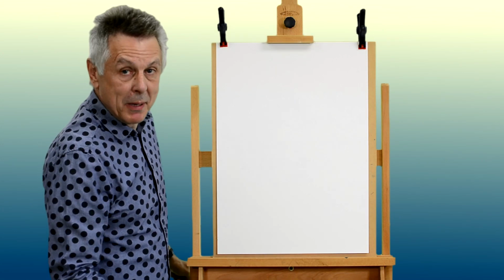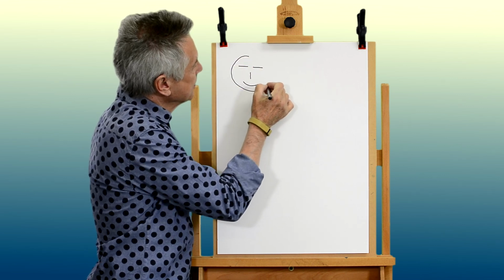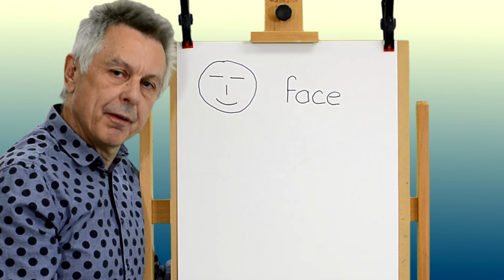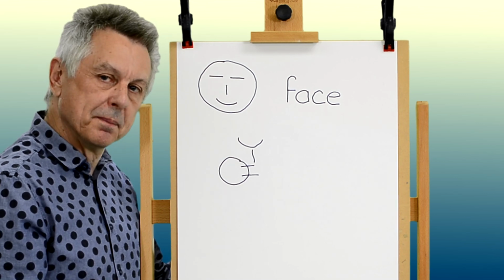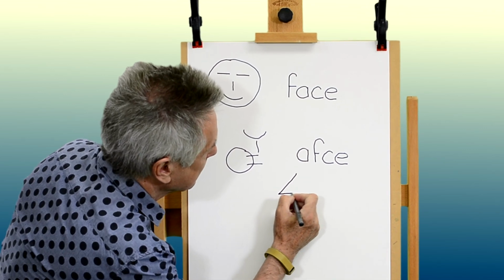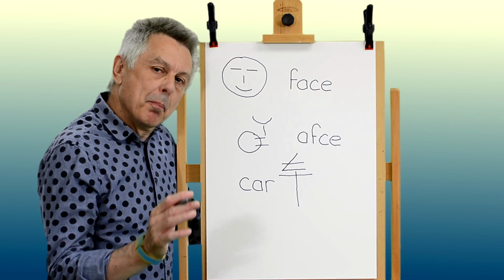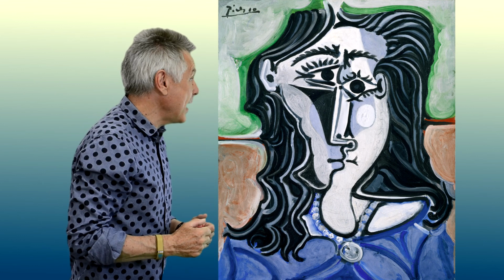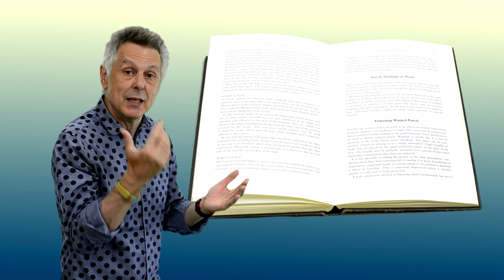Can't Draw? Oh, Yes You Can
Do you enjoy my videos? Why not become my patron and receive cool rewards in return?
Please note: I  understand the Chinese character used is not correct. Do you think you can't draw? Oh, yes you can. Were you told in school all those years ago you couldn't draw? I'm saying if you can write, you can draw. I'll show you that writing and drawing are exactly the same process. Teaching writing skills is the same as teaching drawing skills hopefully this will motivate those who think they cannot draw. It follows then that anyone who can write can also draw. I go on to show how artists, such as Picasso, used this idea in his paintings and drawings to communicate just like an author.  A book is full of shapes which, when grouped together we call words, a painting is full of shapes too and the same mental skills are required to read both. So, you read a Picasso painting like you read a book, you read the shapes.
This video would be a useful for teachers.